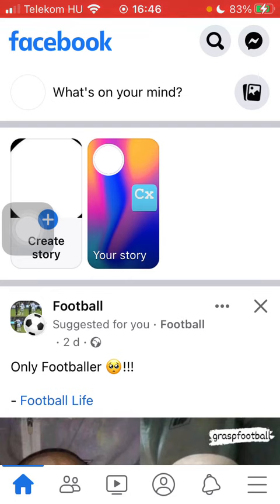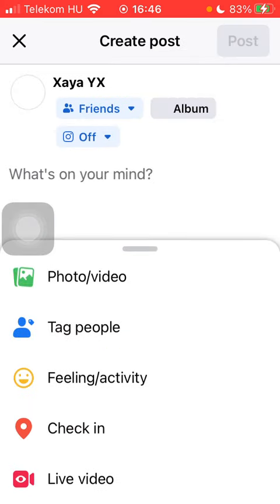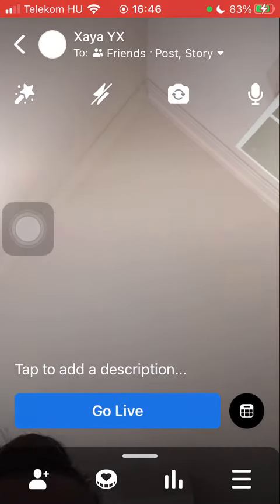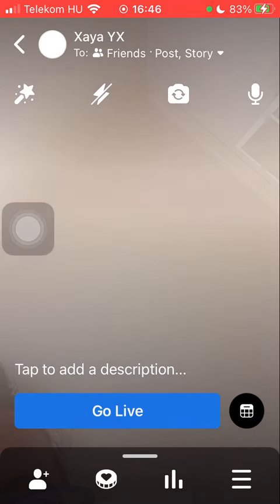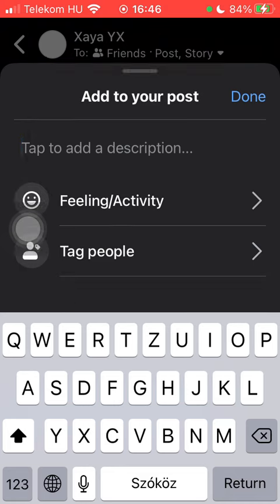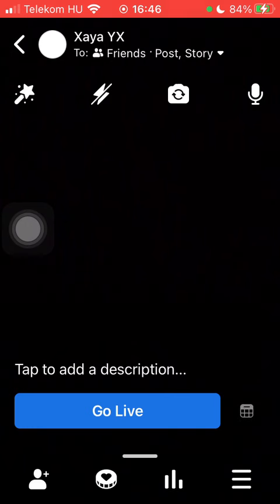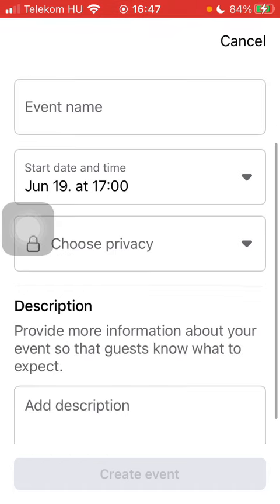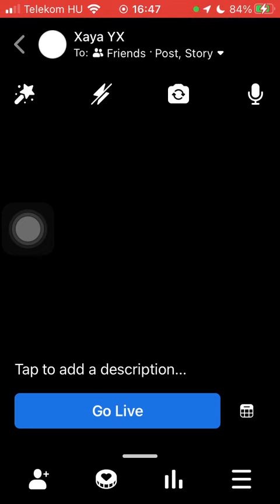How to start live on Facebook?